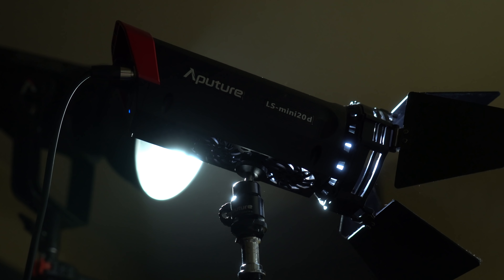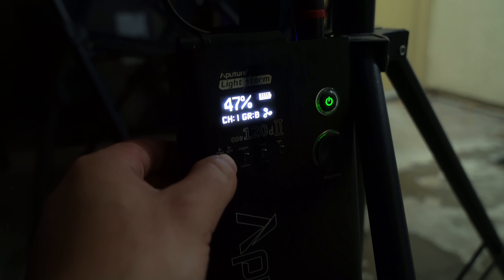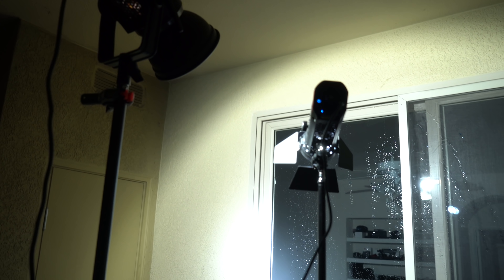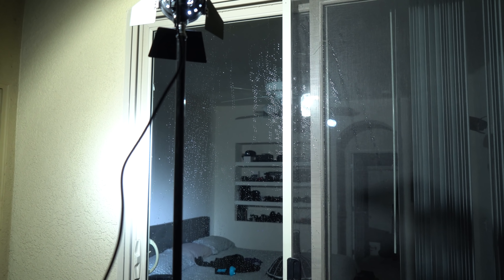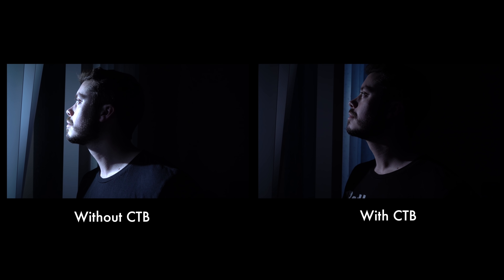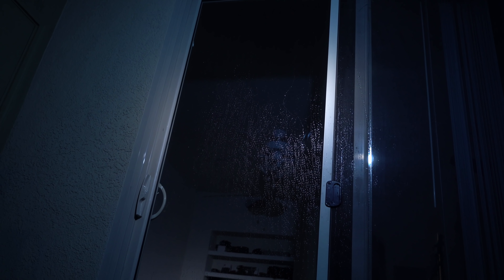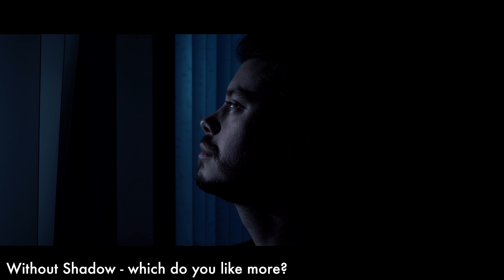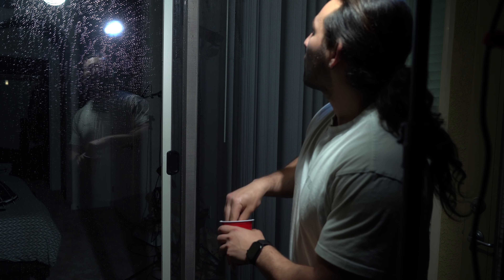How to Achieve CINEMATIC LIGHTING!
Light Color Filters (Amazon)